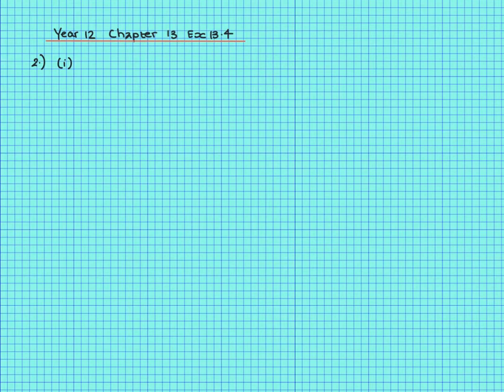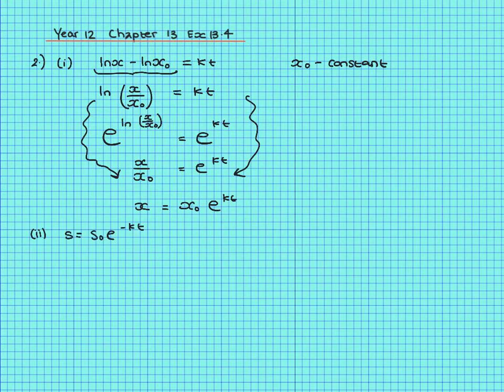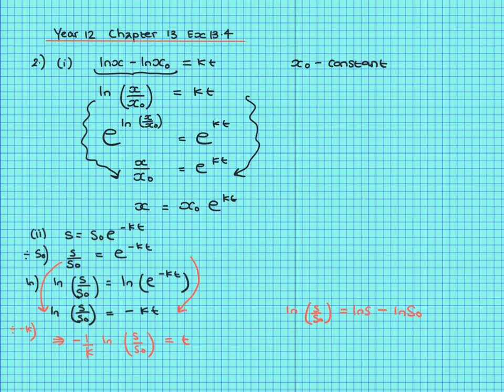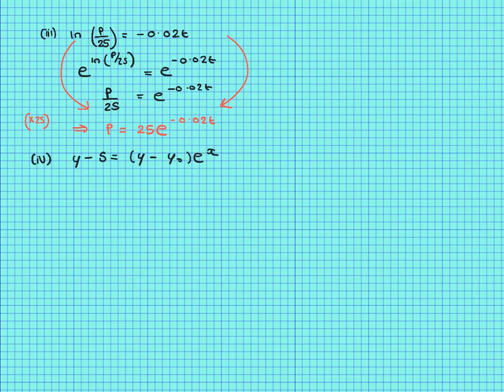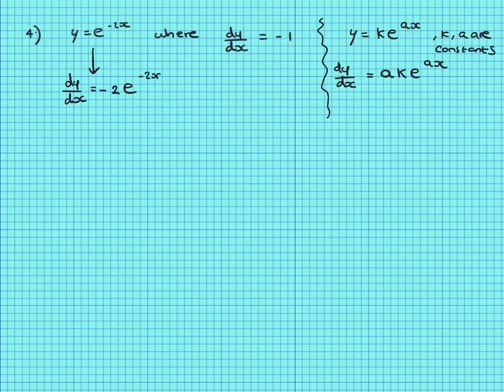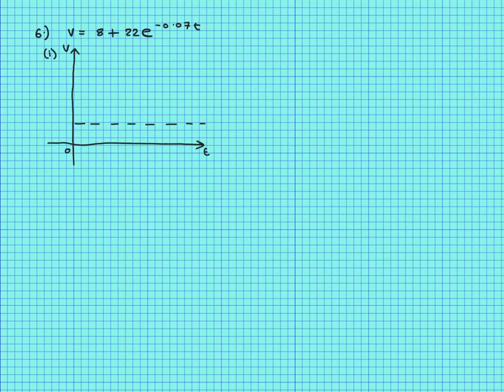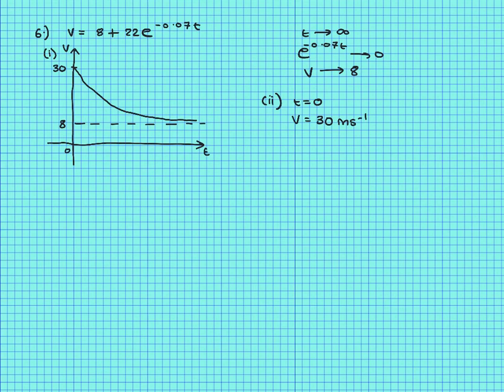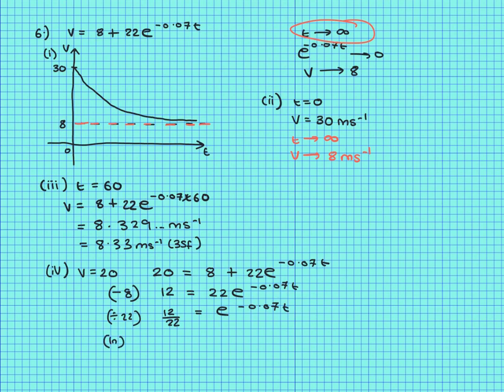Year 12 Ex13.4 Qu2, 4 and 6